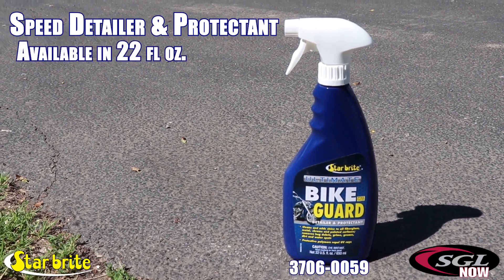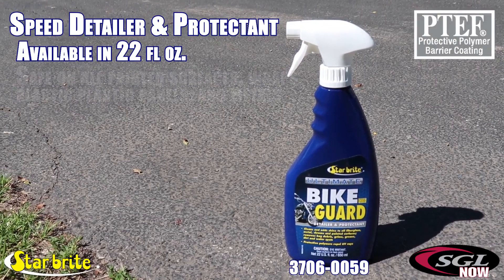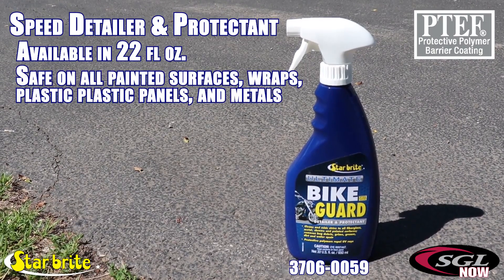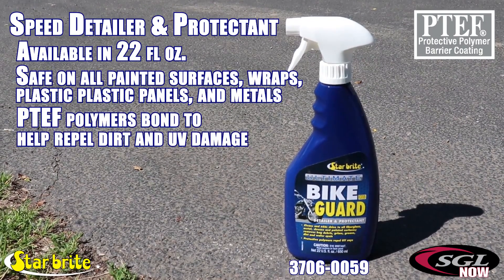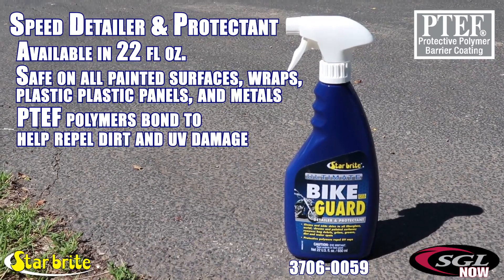Star brite BIKE GUARD Lemans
🛒 Shop “STAR BRITE”

Co-Founded the Company in 1973 around a single product, Star brite® Auto Polish. This polish revolutionized the industry through its advertising programs such as the now famous Star brite® commercials which included the "Junkyard Test" where an automobile selected from a junk yard was transformed into a vehicle of beauty in minutes utilizing Star brite® Polish. Over time a greatly expanded line of products were developed around the polish to maintain the appearance of vehicles.